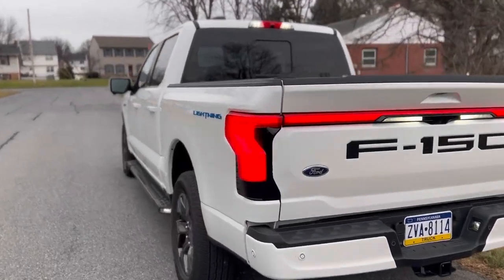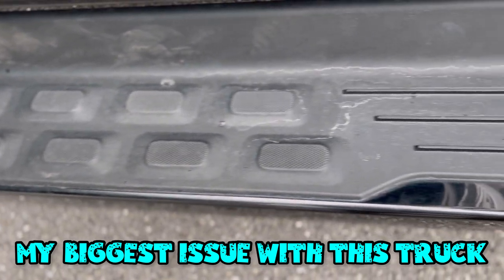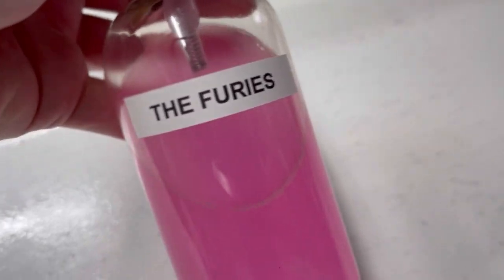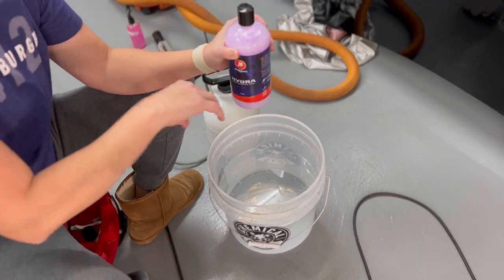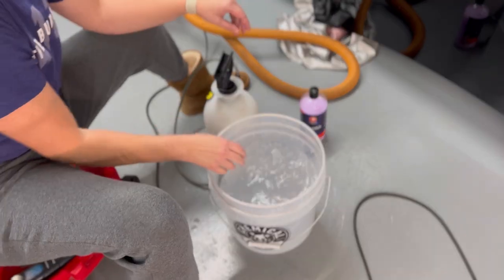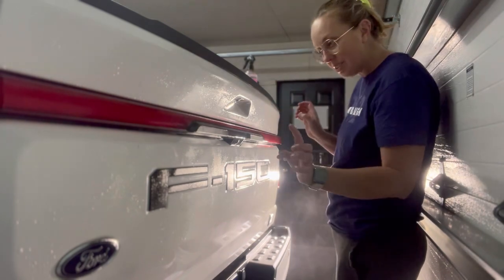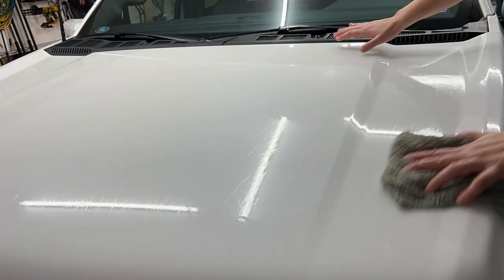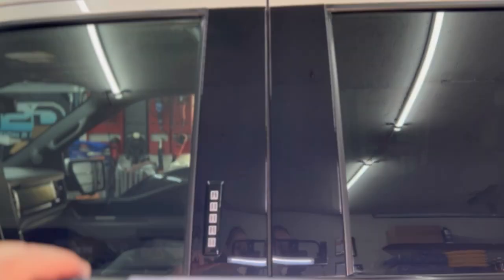Ford F-150 LIGHTNING EV⚡️- Detailing Tips + Exciting NEW Products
In today’s video, we are prepping this 2022 Ford F150 Lightning EV truck for a ceramic coating. Unfortunately, temperatures are below freezing so we’re going to share how we prepare a vehicle for ceramic coating without free flowing water. This is a great option for those who work out of a garage, but do not have access to indoor plumbing or floor drains or are working in weather conditions that are not ideal. Using a rinseless wash is a great way to maintain a vehicle but someone not considerate, sufficient enough when preparing a vehicle for ceramic coating, However, today I will demonstrate how you can use a rinseless wash to prepare a vehicle for a ceramic coating with no hose or drains. Let’s also test out a new product coming soon from Phoenix EOD and see how she performs.

Products used in this video:
Phoenix EOD Hydra
SPTA 15 mm Cordless Polisher
SPTA Nano Polisher

My name is Chelsea and I own Attention 2 Details, a home-based detailing business in Lancaster, Pennsylvania. I share tips and tricks on detailing as well as product reviews and satisfying, transformation videos.

I am not paid to review these items. But you using my links helps reimburse me for the time it takes to make these videos and helps this channel grow. Sincere thanks!